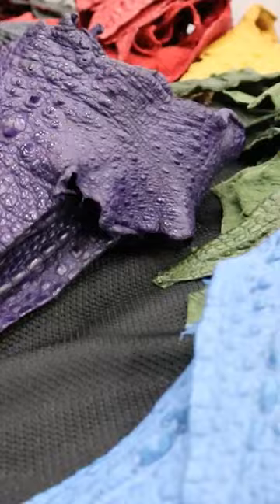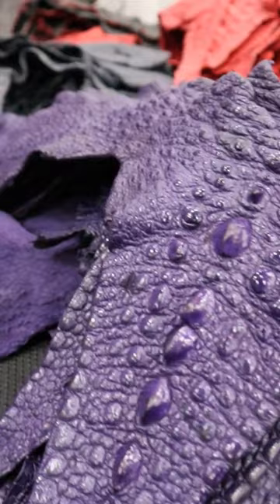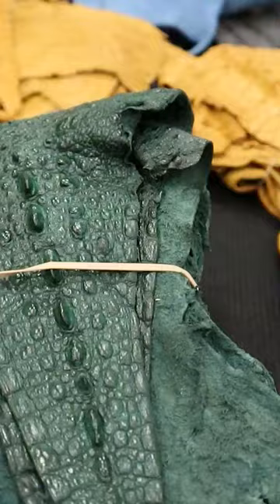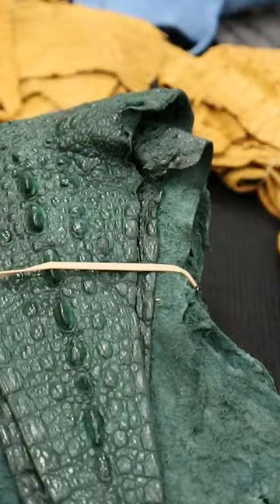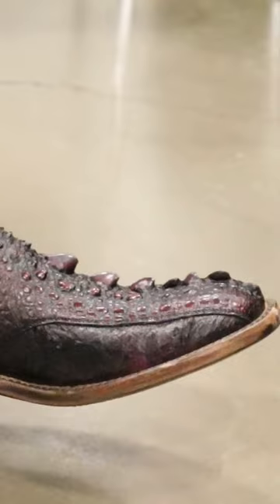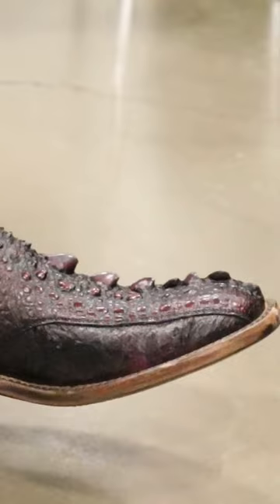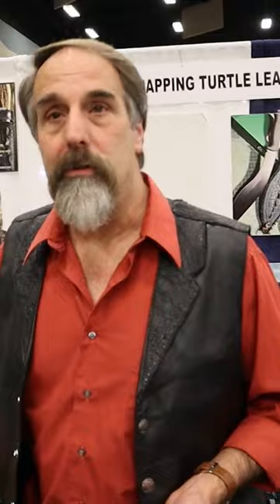Snapping Turtle Leather?!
with code JEREMIAHCRAIG1